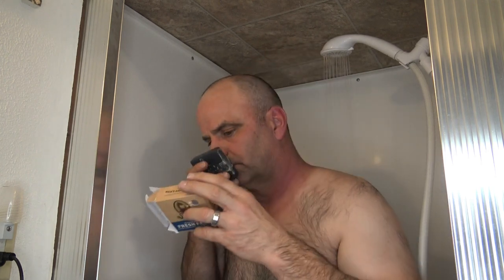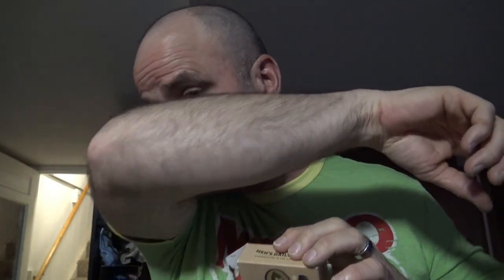Dr. Squatch Soap Review | Fresh Falls | Is Dr. Squatch Any Good?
This is our review of the Dr Squatch Fresh Falls soap...